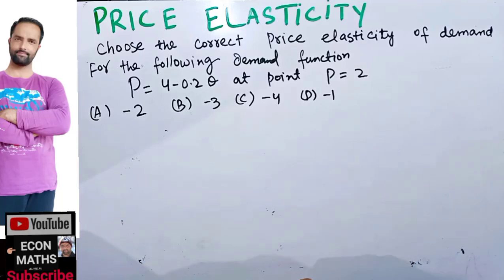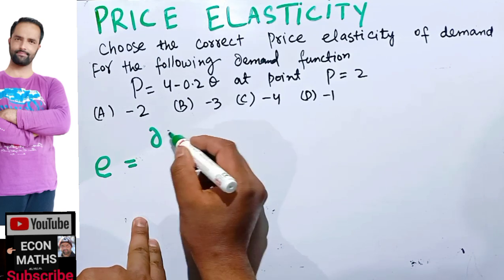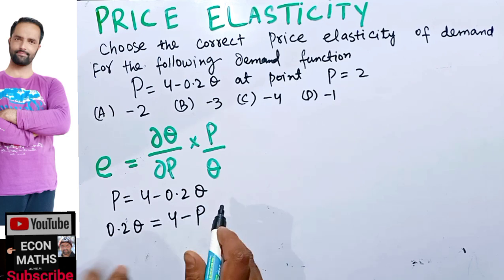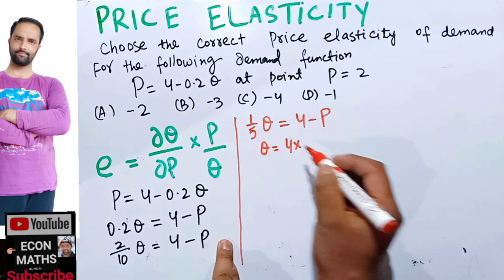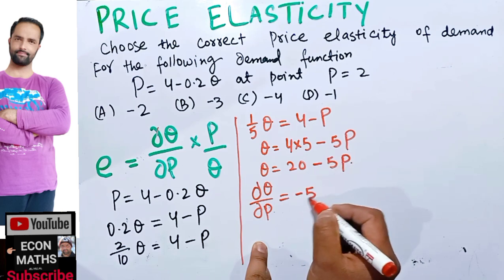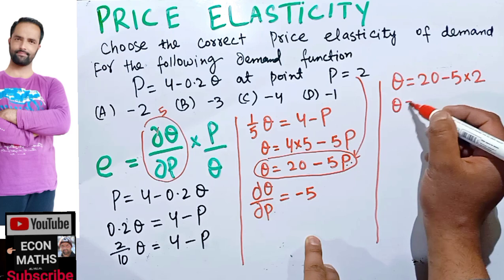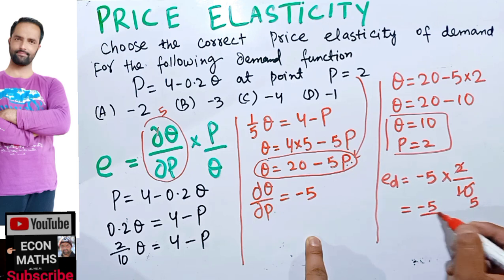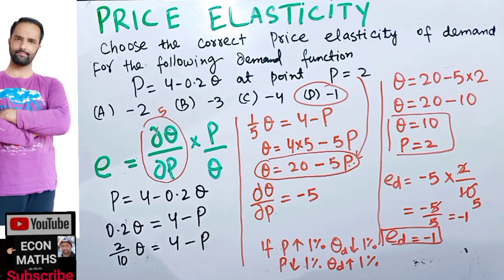Price elasticity of demand function P=4-0.2 Q at the point where P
Choose the correct price elasticity of demand for the following demand function P=4-0.2 Q at the point where P = 2  (A) -2  (B) -3 (C) -4 (D) -1

IS-LM_MODEL